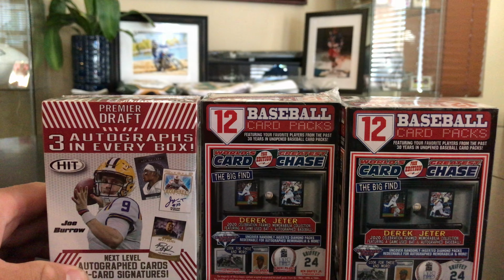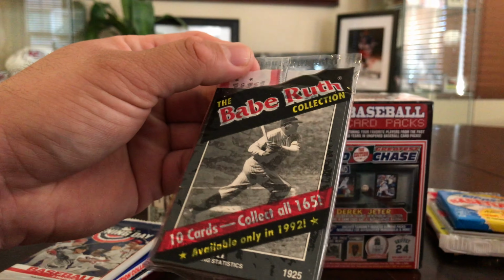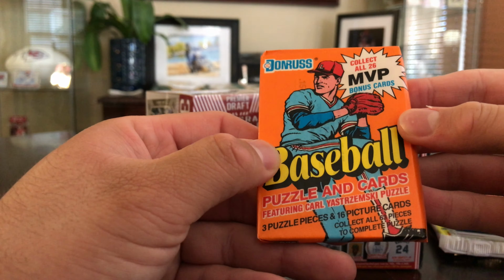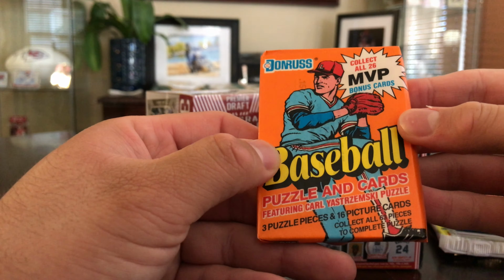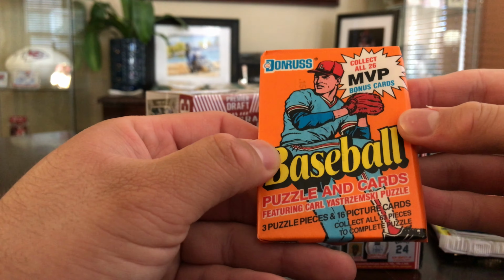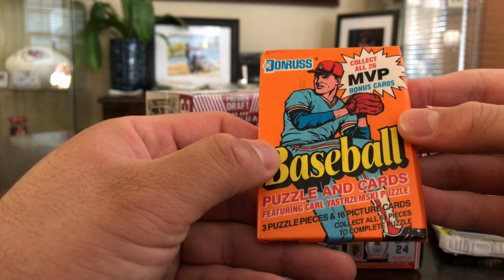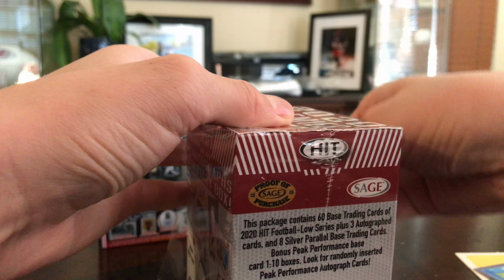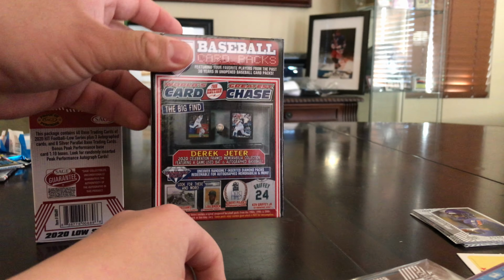Target Card Openings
Hey Guys, me and Intergalactic Big Boi my son went to target and got some boxes to open and wouldn’t highly recommend buying these boxes but yeah, please hit the like and subscribe button. Thanks